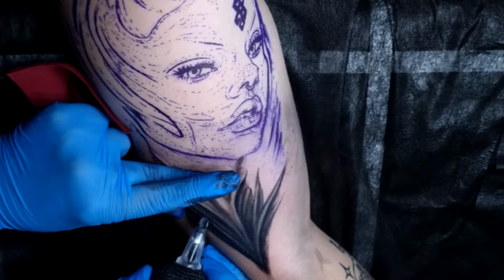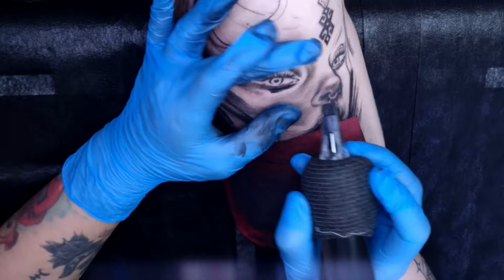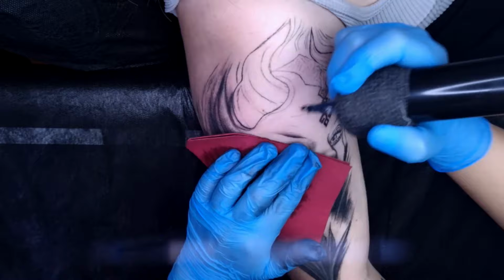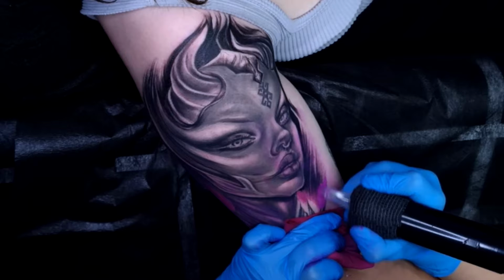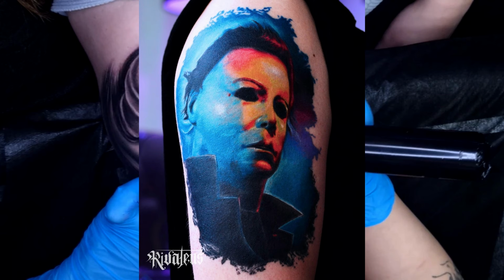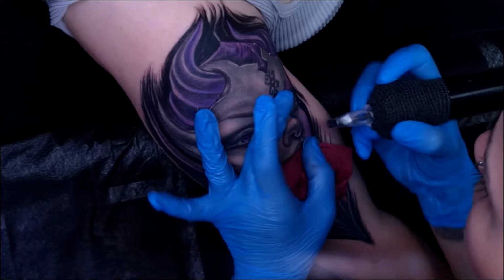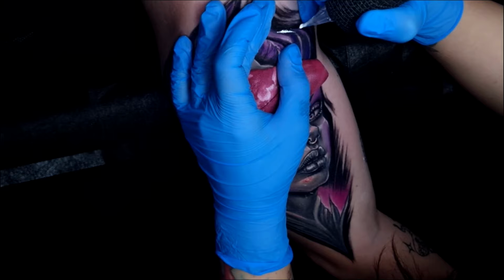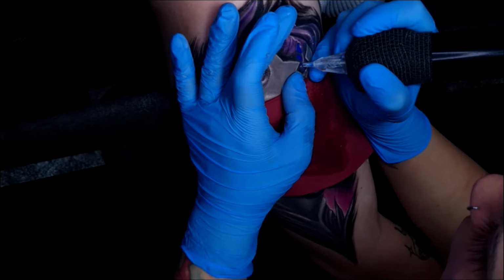How to Tattoo a Color & Opaque Gray Surrealistic Portrait - Tutorial Timelapse